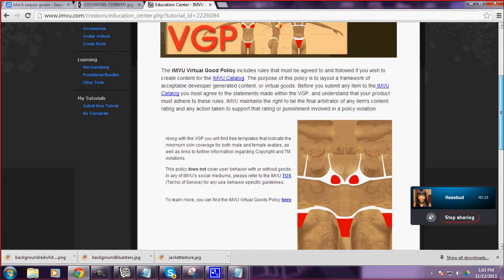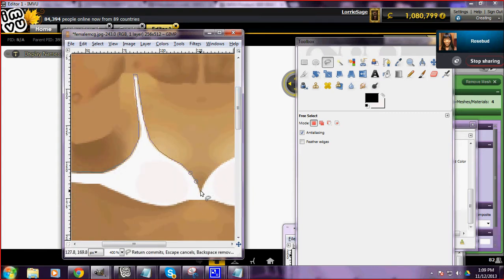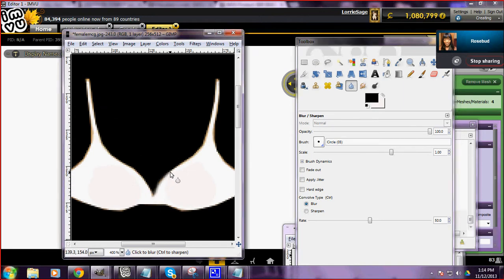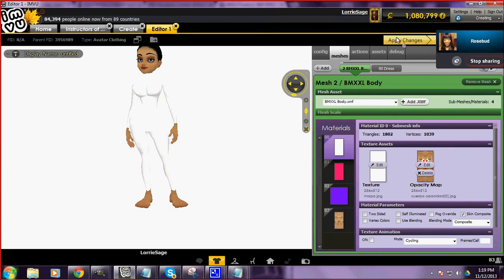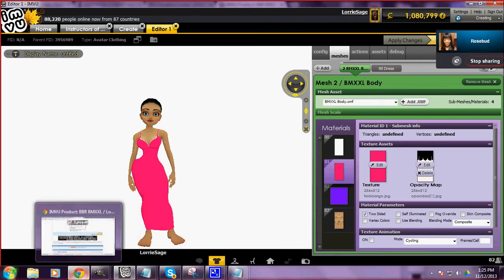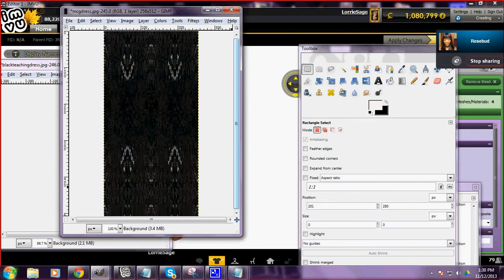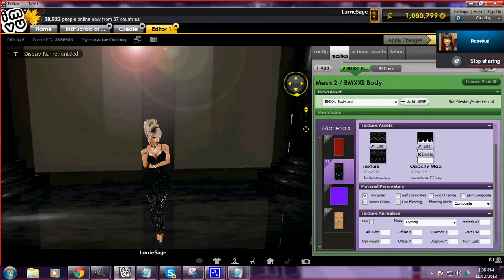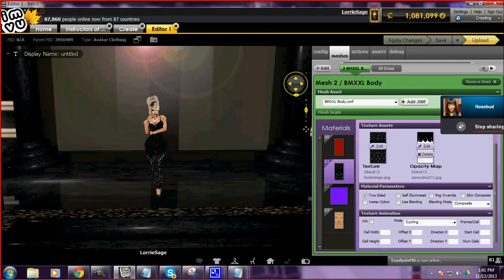teachingbasic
Homework Video for Basic creating